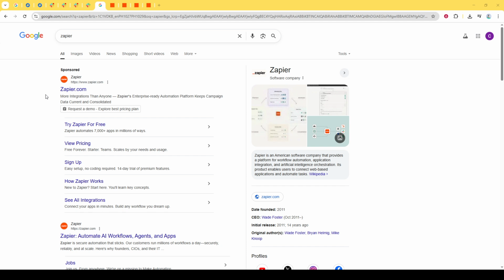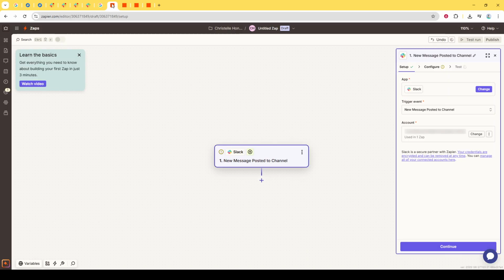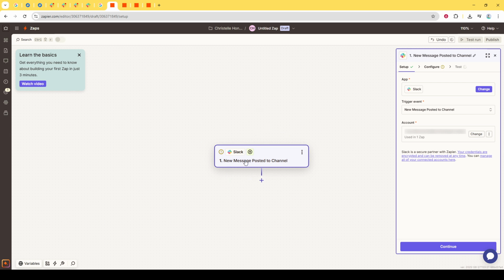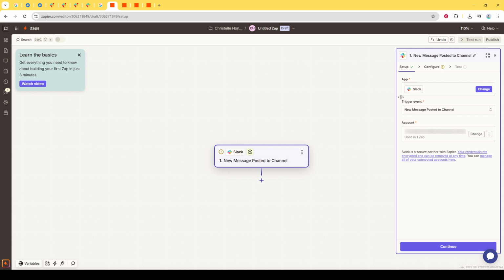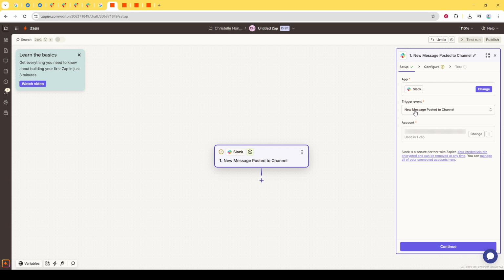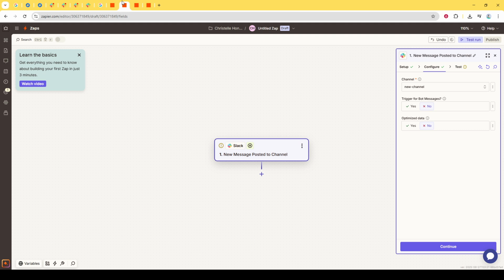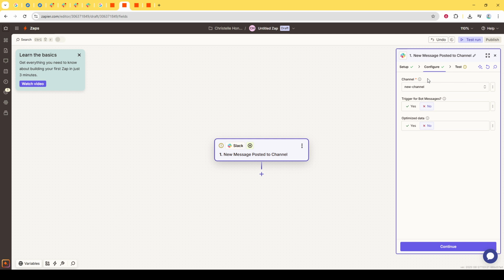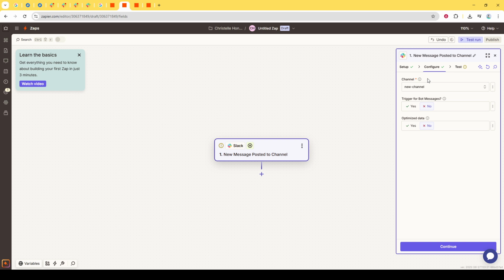How to Get Slack Messages into Google Sheets [2026 Full Guide]